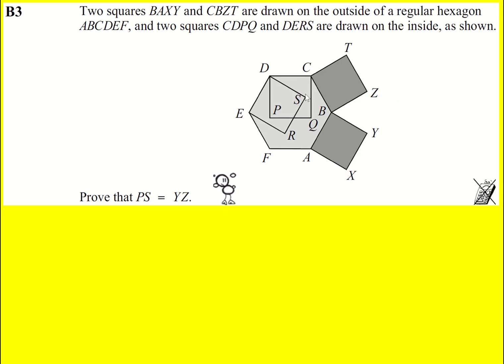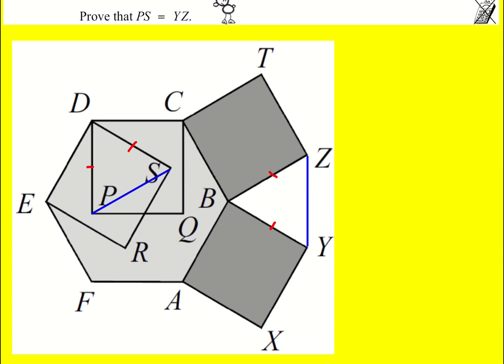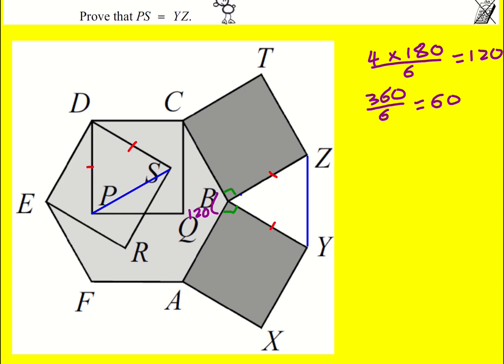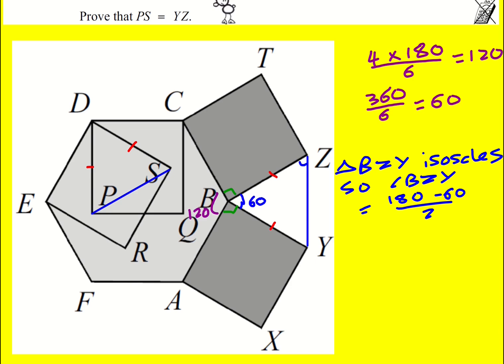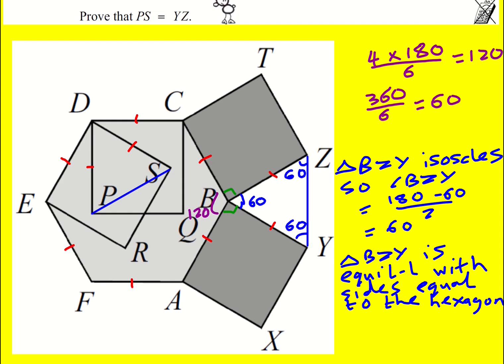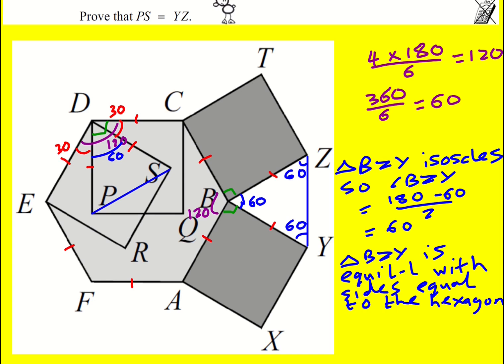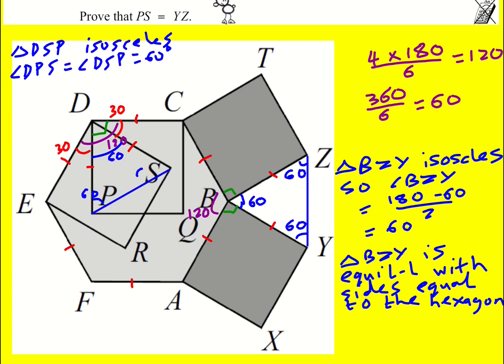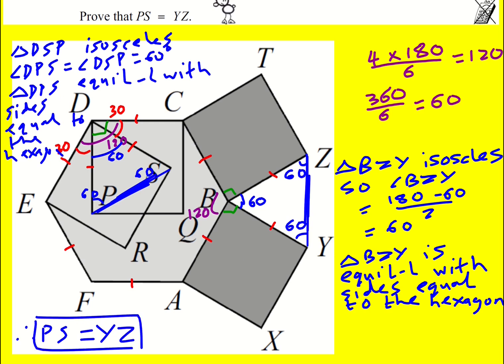JMO 2013 qB3 (UKMT Junior Maths Olympiad)